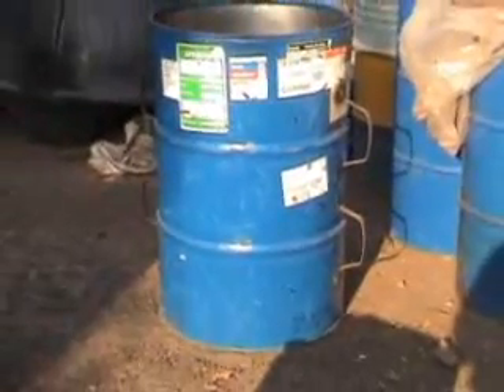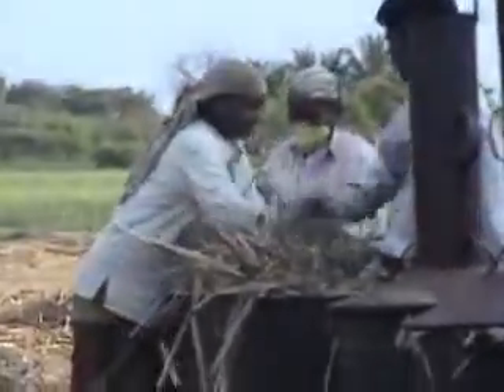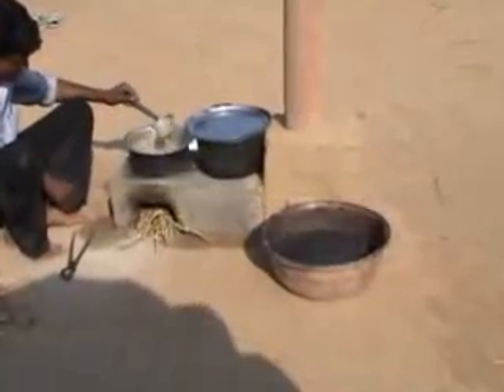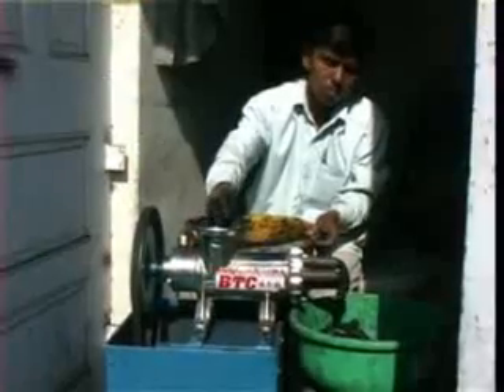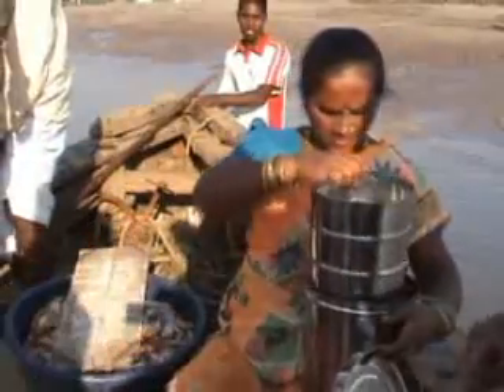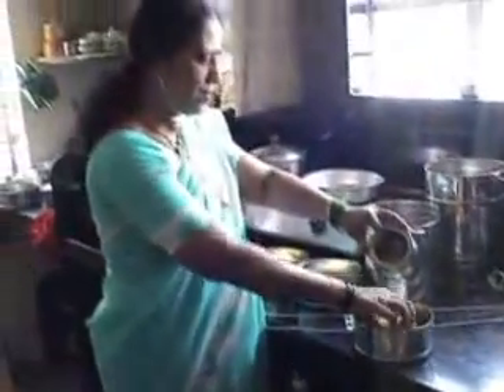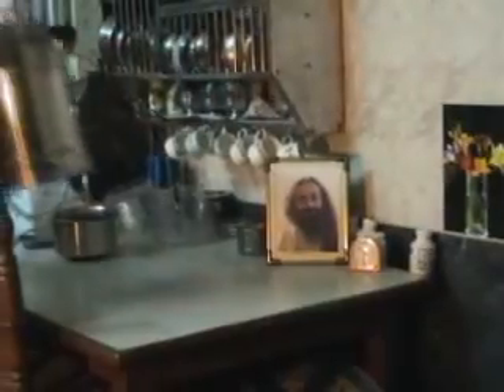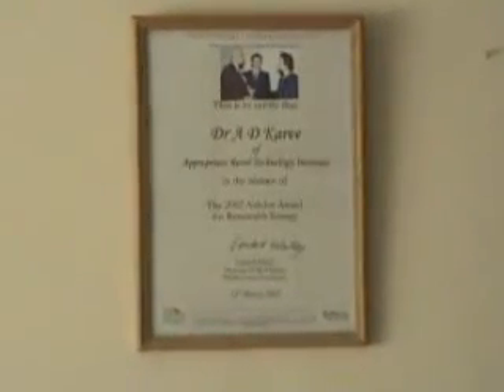Chuyển đổi từ rơm rạ sang than-hướng đi đúng cho Việt Nam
Có thể đốt thay cho than tổ ong, than bùn